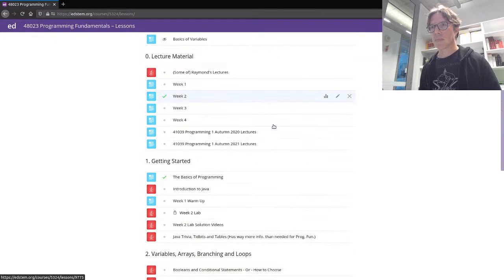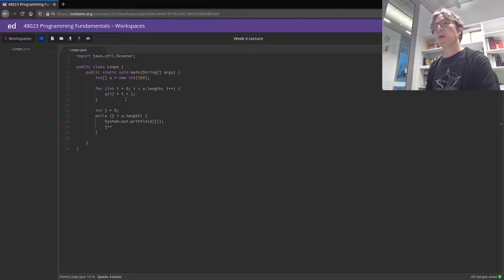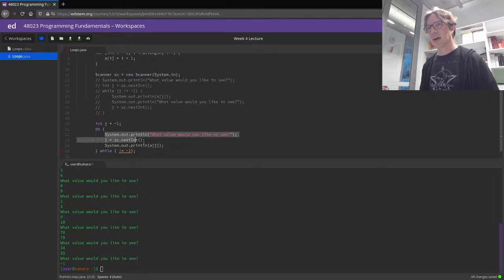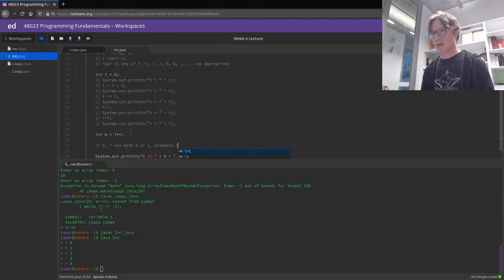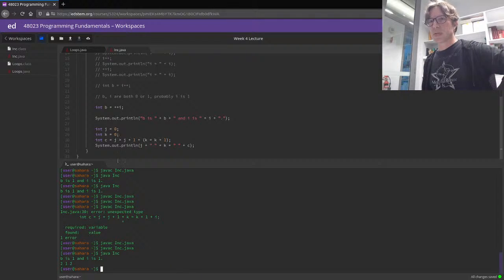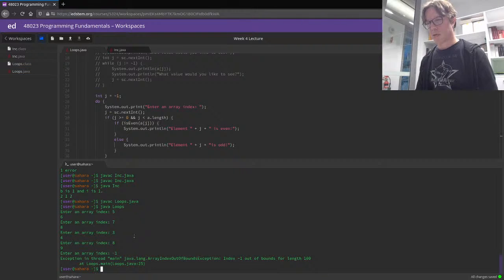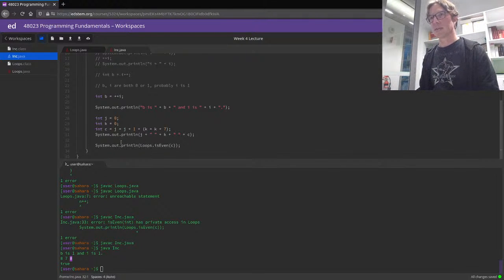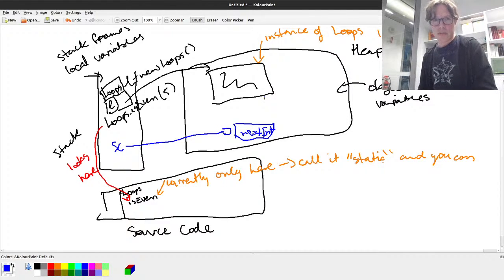48023 Programming Fundamentals Autumn 2021 - Week 4 Lecture